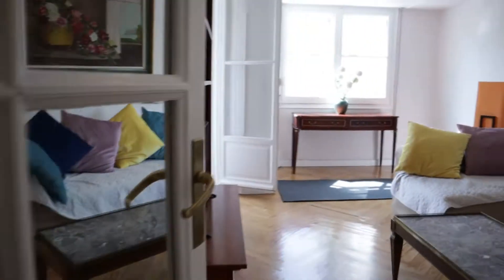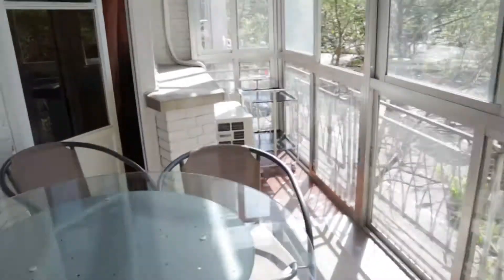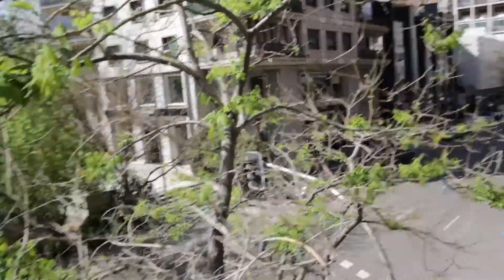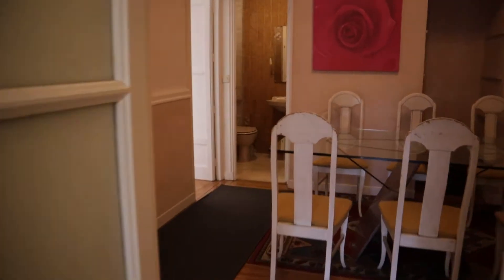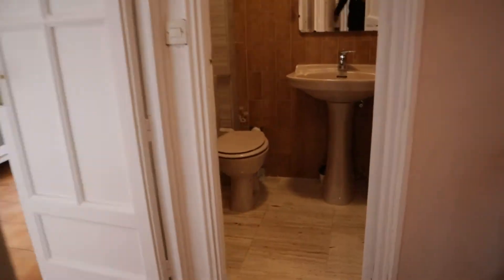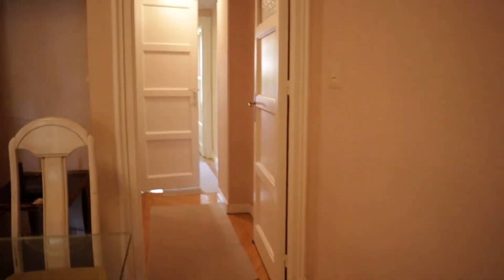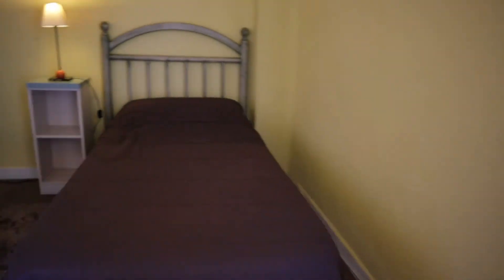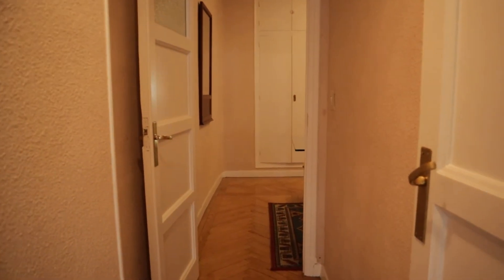Whole 4 bedrooms apartment in Madrid - Spotahome (ref 620631)